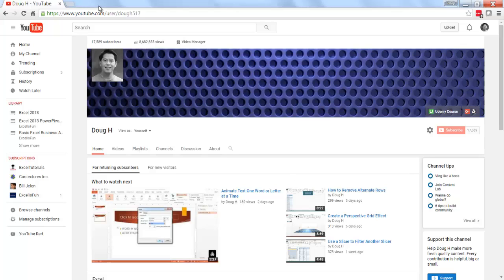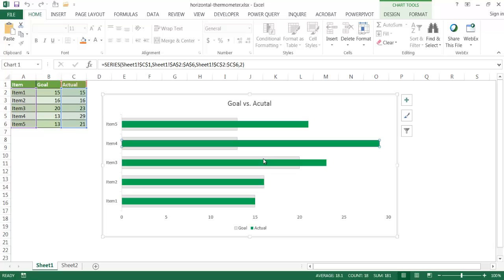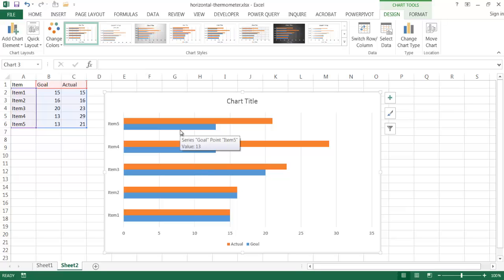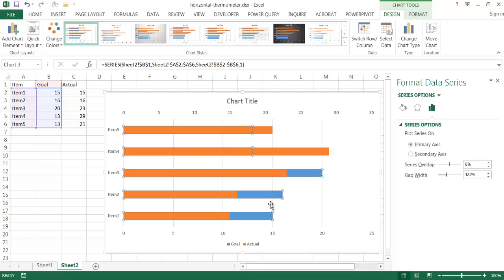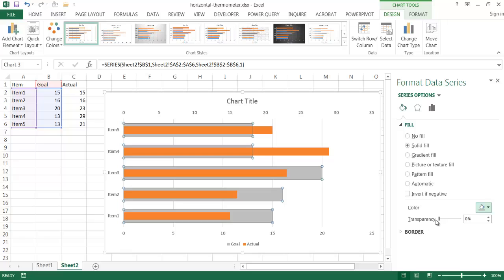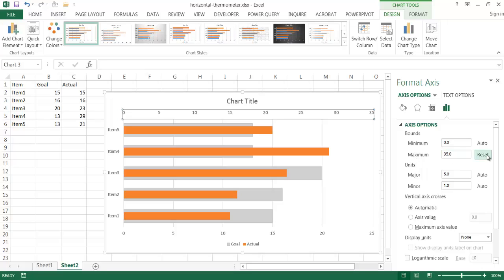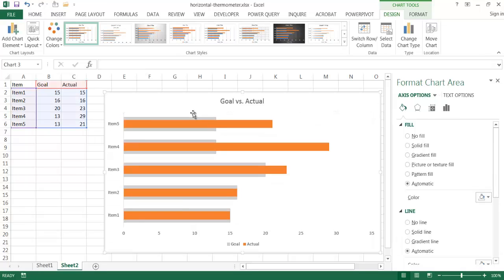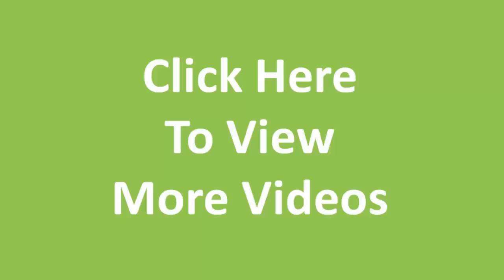Create a Horizontal Thermometer Chart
If you are in the business of making comparisons between actual amount versus target amounts there are many charting options to help make your point.  One of the options I want to show is using the concept of the thermometer chart, but instead of having the thermometer image vertical (up and down), I want to show an example of how it can be presented as a horizontal visualization.  So basically it is a thermometer chart adjusted at 90 degrees on the side.  This is actually fairly easy to put together and this video show how simple it is.